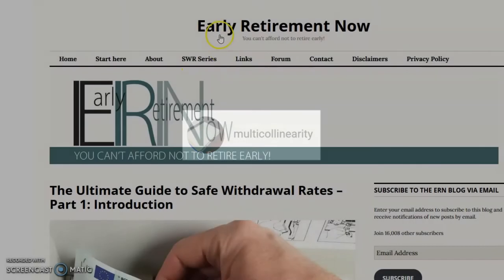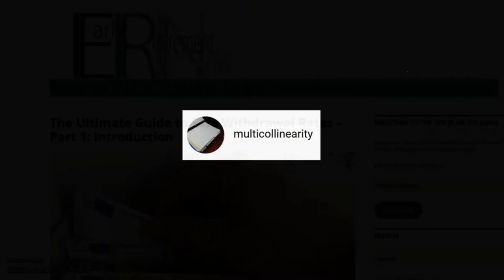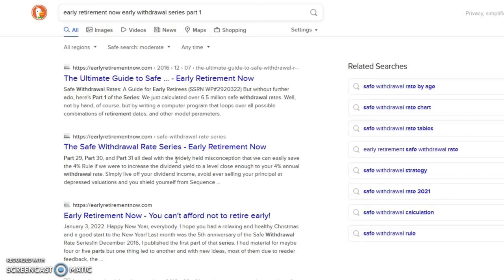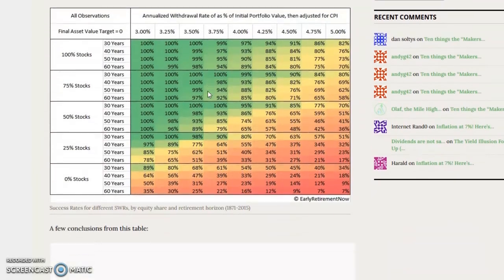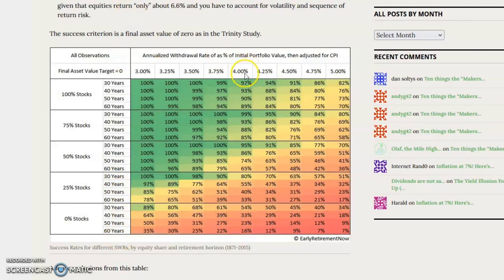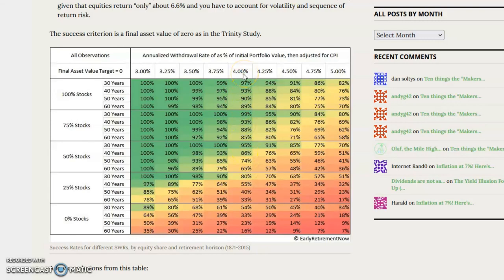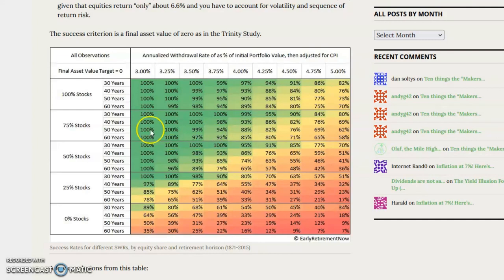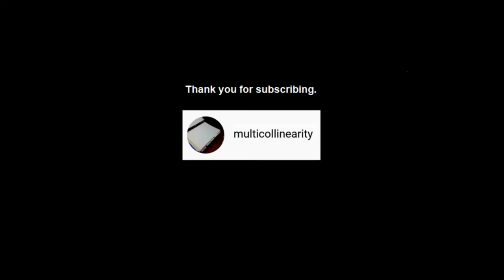Safe Withdrawal Rate: 4%? 3.5%? 3%?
The ultimate analysis of safe withdrawal rates is Big thanks to BigERN for his meticulous work!

I have a favorite table in the Safe Withdrawal Rate series on the Early Retirement Now web site. You'll find it near the bottom of The table reminds us that a portfolio is very likely to outlast a retiree when (a) the allocation to equities is high and (b) the initial withdrawal rate is 3.5% or less.

The table is a nice display of the fact that for early retirees who face a 40+-year retirement, the 4% rule would be pretty risky. A more conservative withdrawal rate (and a high allocation to stocks) might be more prudent for a retiree who has 40 - 50 years of life left.

The videos on this channel do not provide financial advice. If you need financial advice about SWR's or any other financial topic, seek the guidance of an ethical, credentialed advisor.

These videos provide generalized education, entertainment, and moments of reflection based on observations of strategies that often work. Your needs may be unique. Much of the information provided in these videos may not apply to you. All investing and money-saving activities involve risk, and losing money while investing is possible.

- Financial Independence
- Financial Freedom
- Frugal or Thrifty Living
- Saving Money
- Early Retirement
- Retiring Early
- Geoarbitrage
- Geographic Arbitrage
- FIRE (Financial Independence Retire Early)

You can learn more about the legitimacy of each click-to-donate web